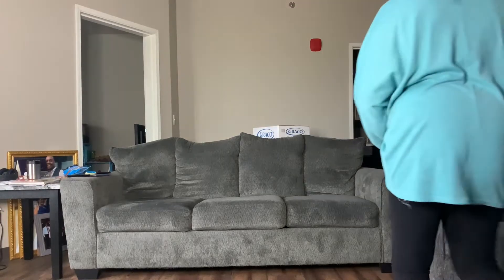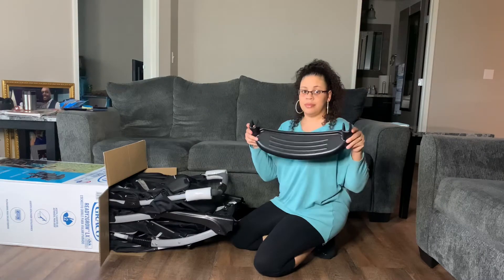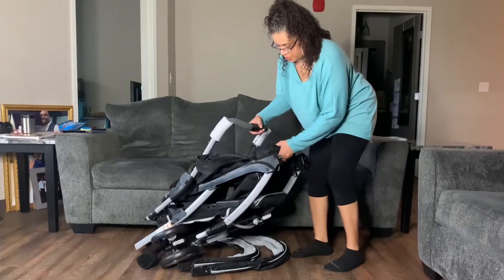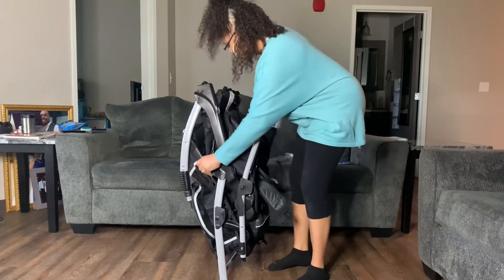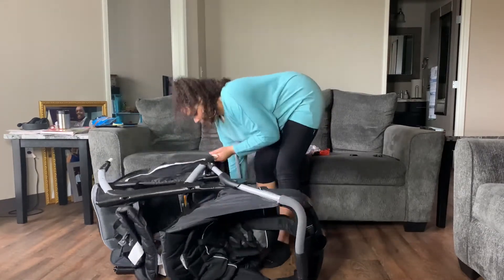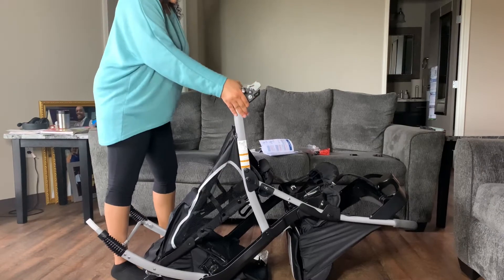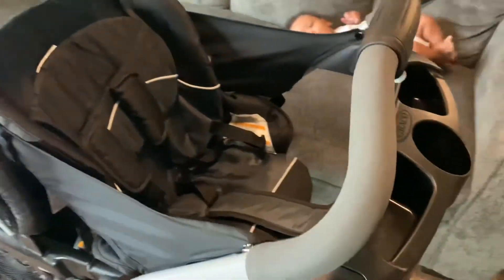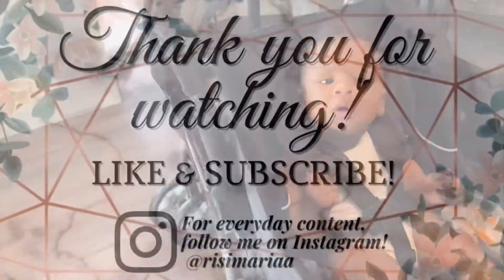Assembling the Graco Ready2Grow Click Connect LX Double Stroller! | Risi Newton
In this video, I am putting together the Graco Ready2Grow Click Connect LX Double Stroller! My honest review will be coming soon!

Let’s Chat !

Everything is filmed on my iPhone 12 Max Pro!
Everything is being edited on my iPad with iMovie!